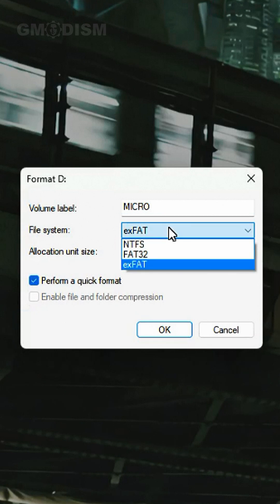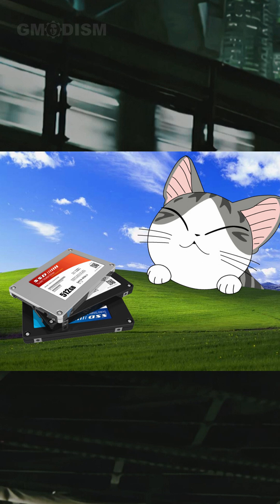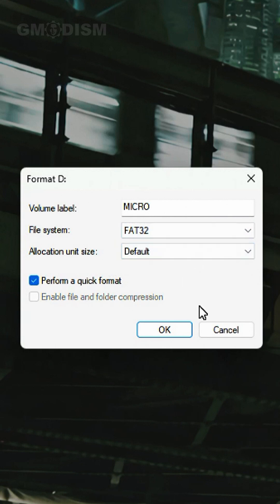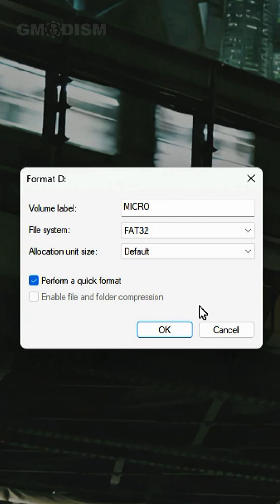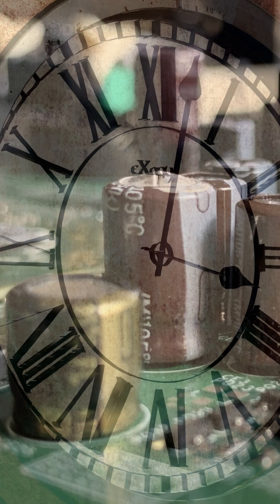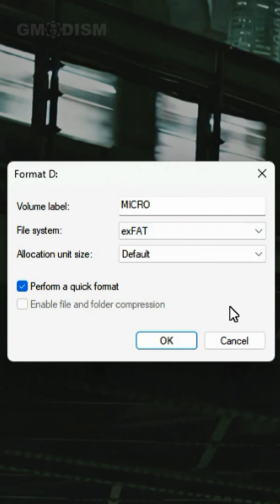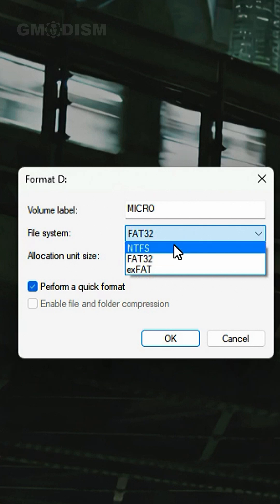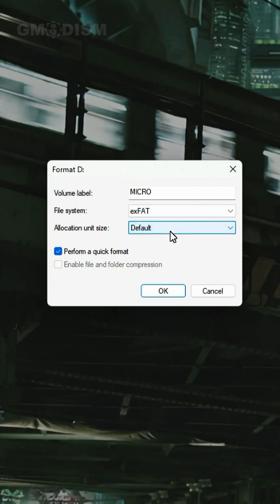FAT32 vs exFAT vs NTFS - Best File System for USB? 💾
Not sure which file system to choose for your USB stick? Here’s a quick guide comparing FAT32, exFAT, and NTFS so you know exactly which format to use! Learn the differences in compatibility, storage limits, and best use cases for each—FAT32 for universal compatibility, exFAT for large file transfers, and NTFS for security and storage efficiency. Get your USB drives optimized and ready for action!

💽 File System Basics
🔍 Compatibility Breakdown
🖥️ Choosing the Right Format for USB